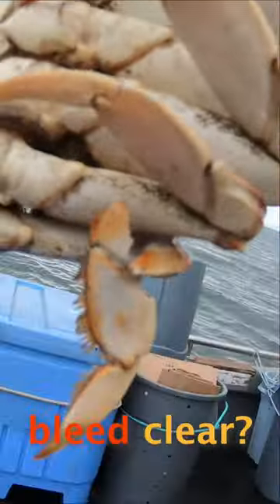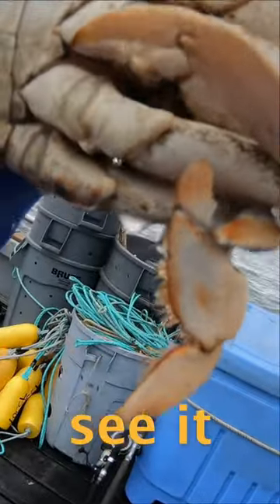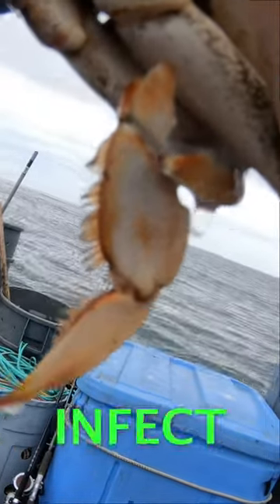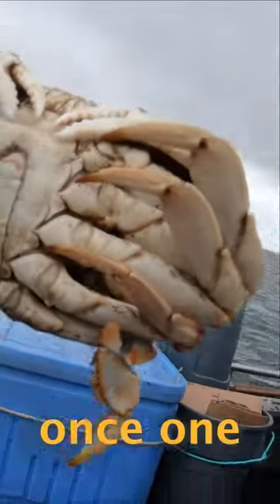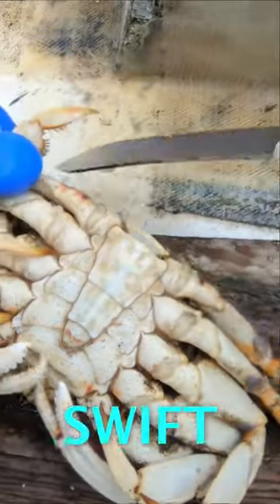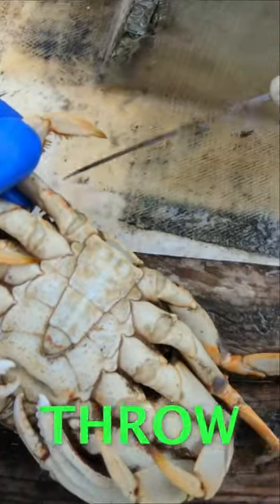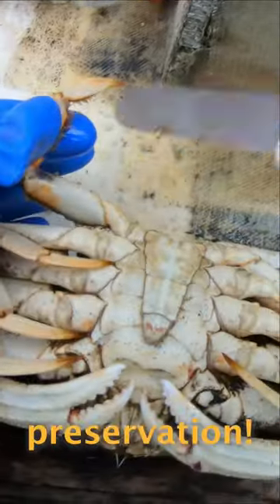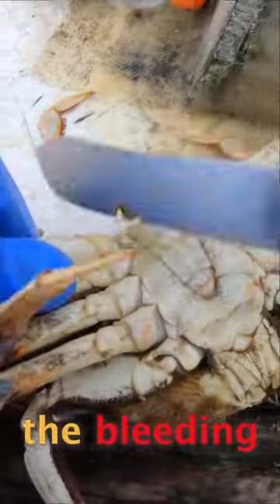EVERY fisherman MUST KNOW this!! 🤯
These crabs can BLEED OUT and infect the whole tank!!